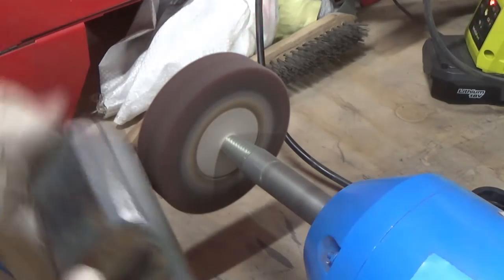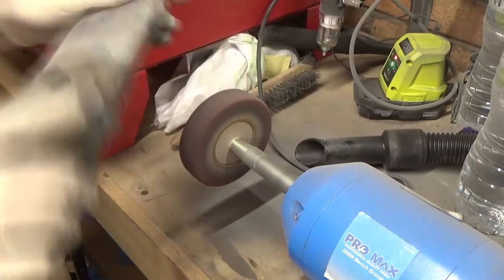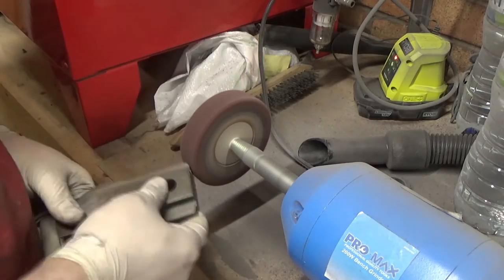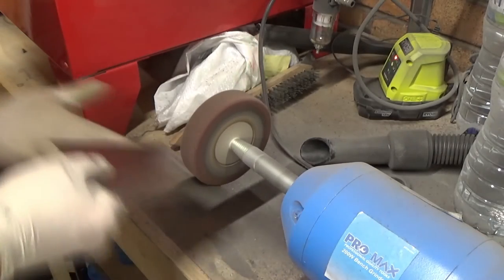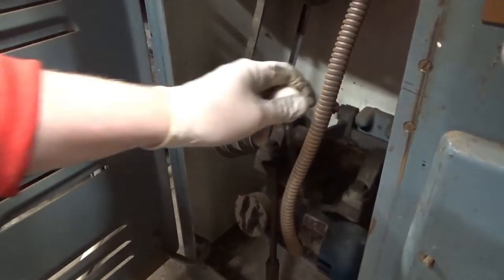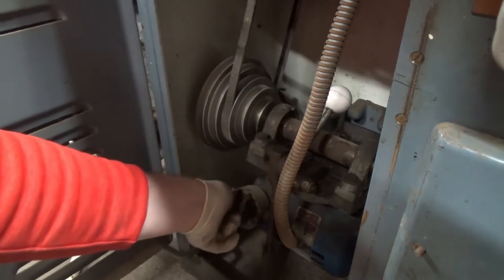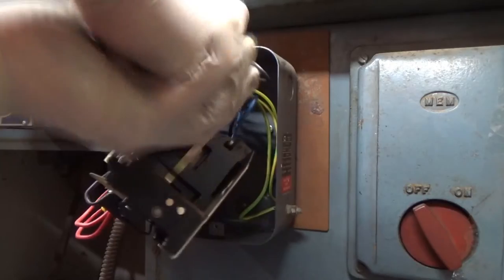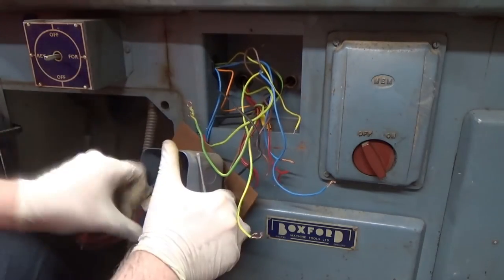Restoring a 60 Year Old Lathe - Boxford AUD Part 2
I start the teardown and start stripping some parts with the satin wheel. I also start to pull out the old wiring loom.